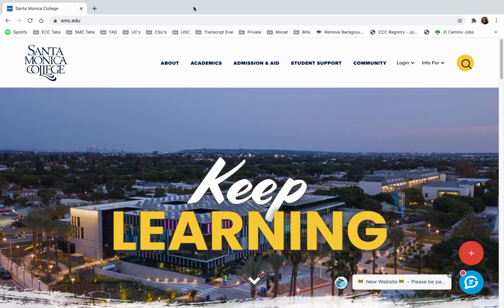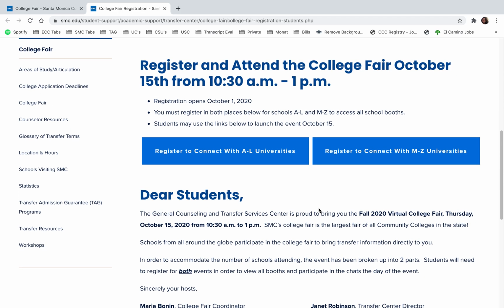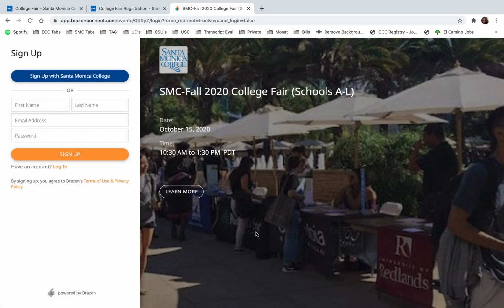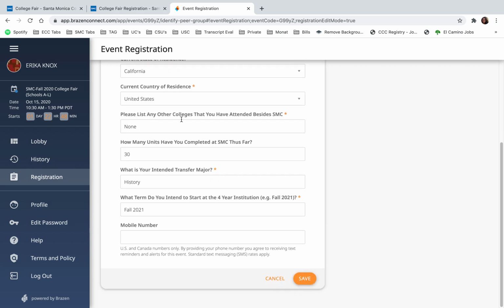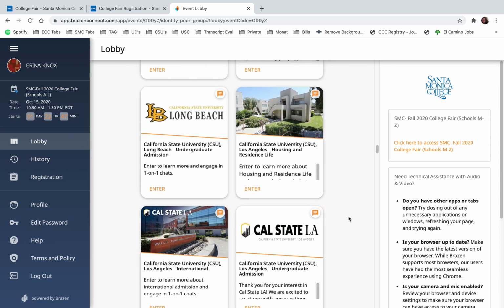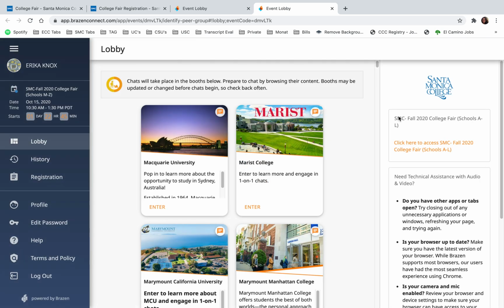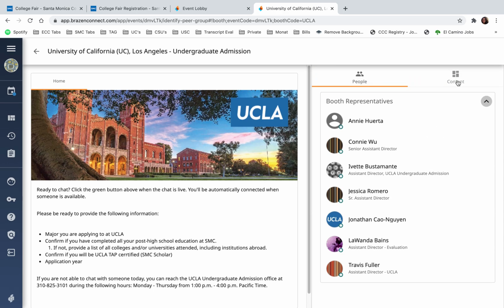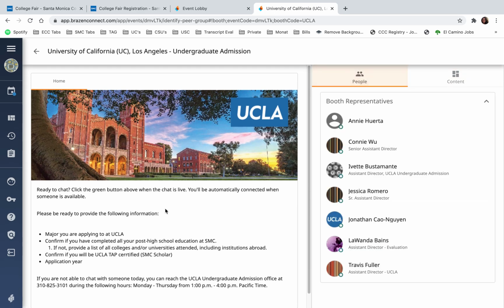Navigating the College Fair